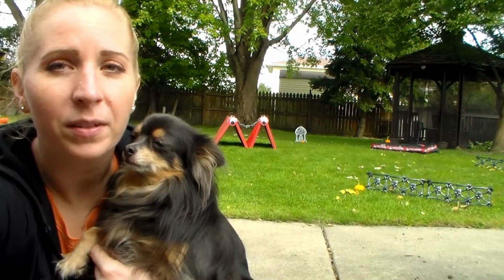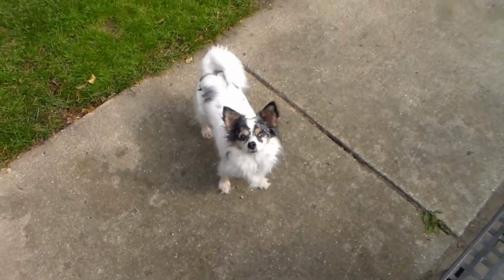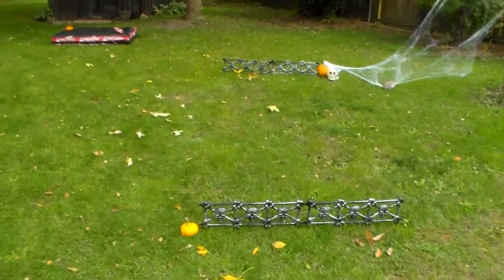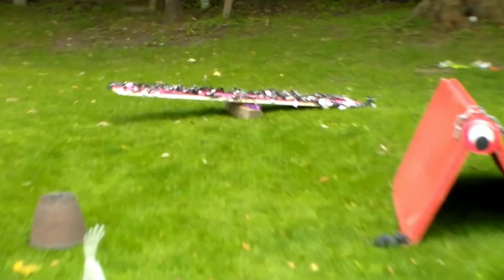Mini Halloween Dog Agility Course | Beginner Dog Agility Training Practice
Mixing up practice a bit with some Halloween decorations! Lily and I are on a quest to learn all about agility and one day compete in it!

Tricks and flips! My dog Lily and I are on a journey to learn lots of tricks and one day compete in agility. I also love gymnastics so will occasionally upload videos of the adult gymnastics class I'm in. What else? Who knows!